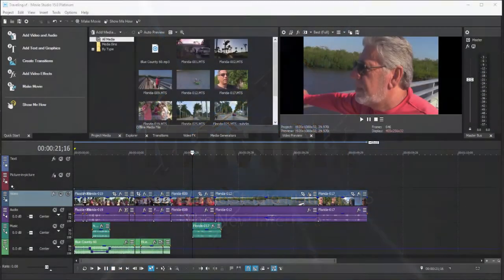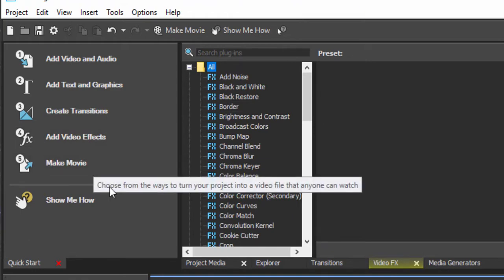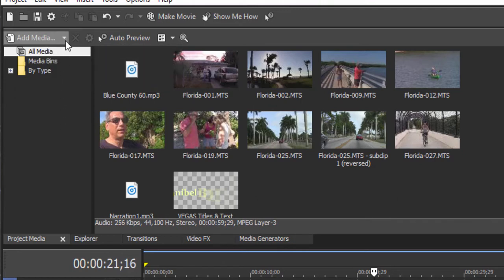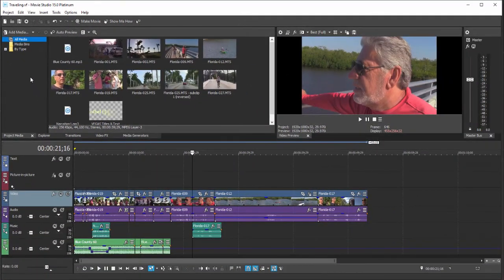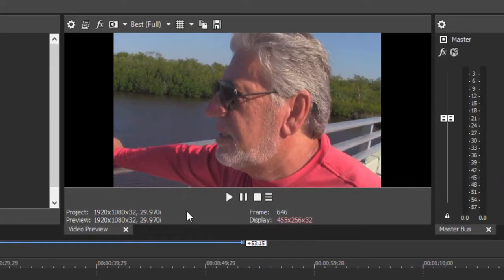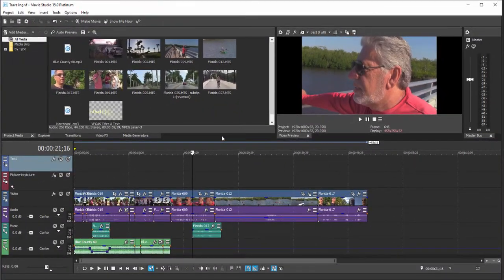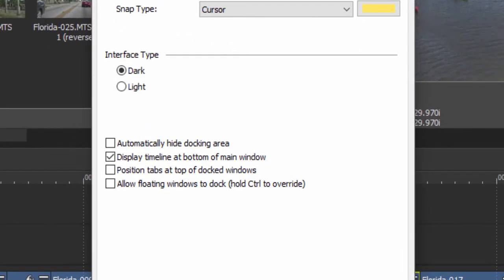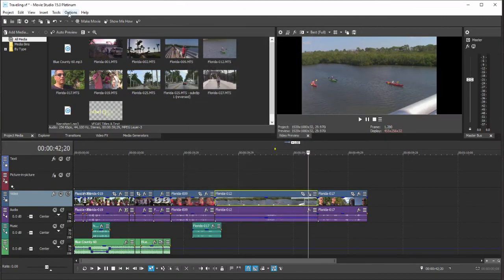The Vegas Movie Studio Platinum 15 interface